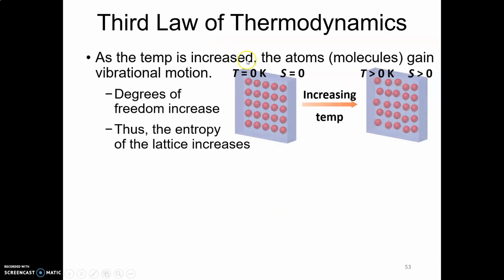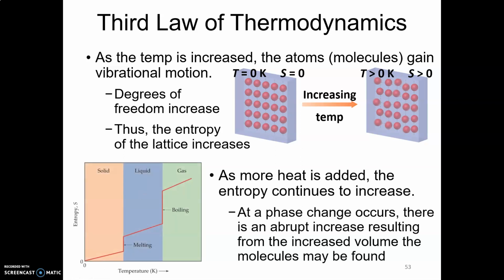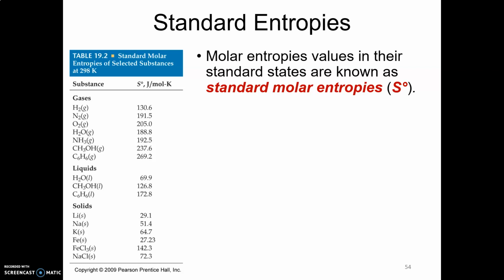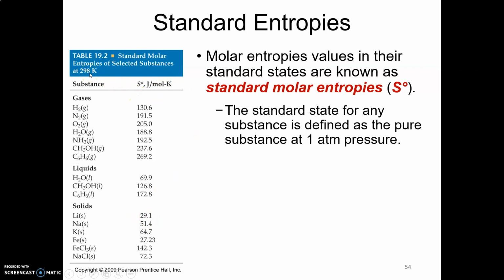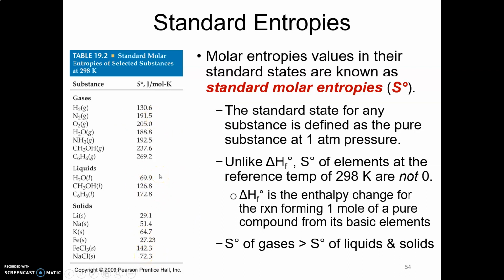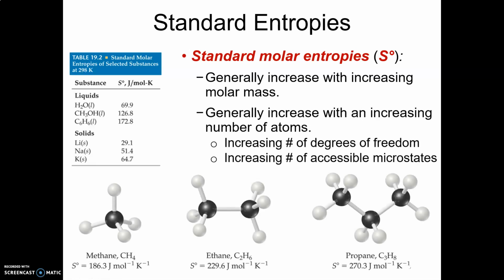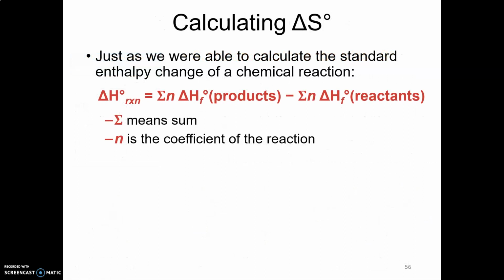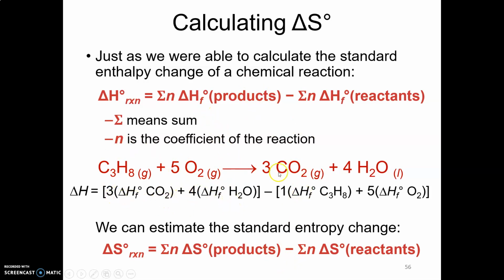Chem II - 4/1 video 1